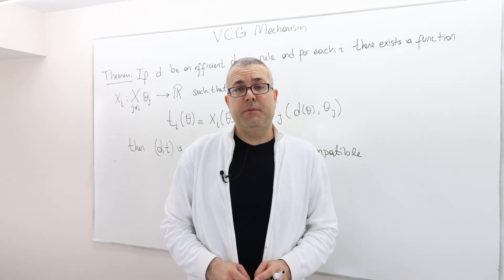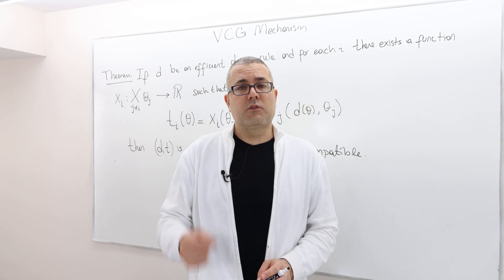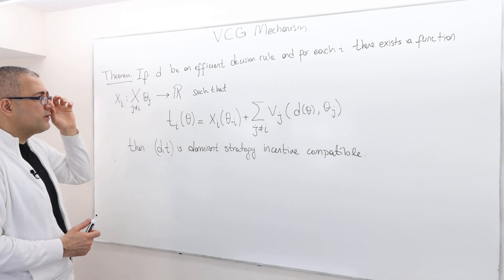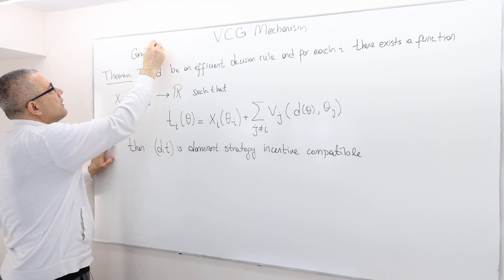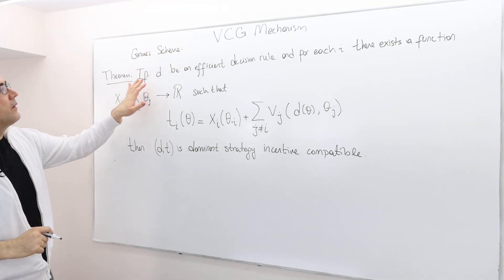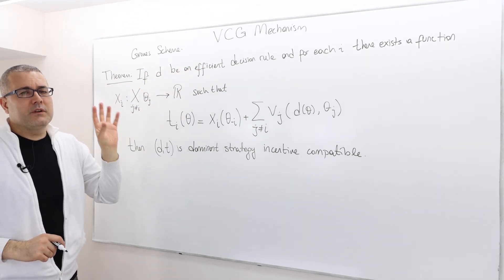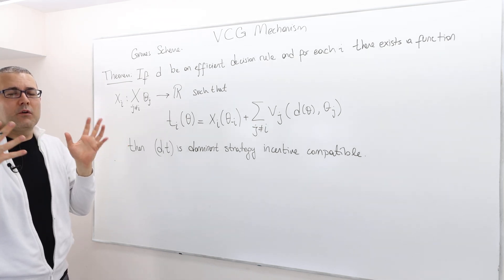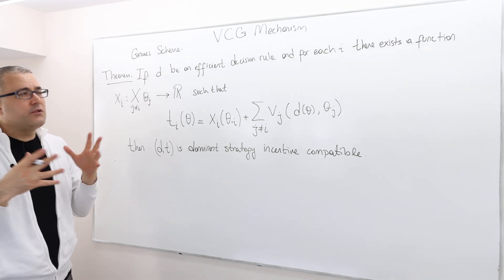(AGT11E12) [Game Theory] Vickrey–Clarke–Groves (VCG) Mechanism (a.k.a Pivotal Mechanism)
In this episode I describe the VCG mechanism, which is also known as pivotal mechanism.